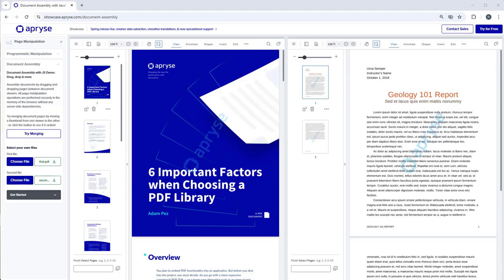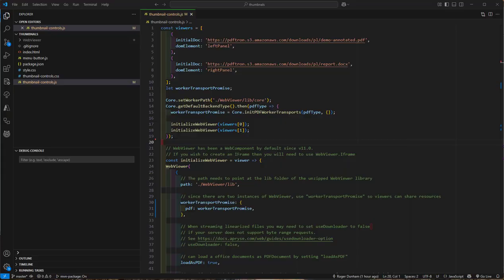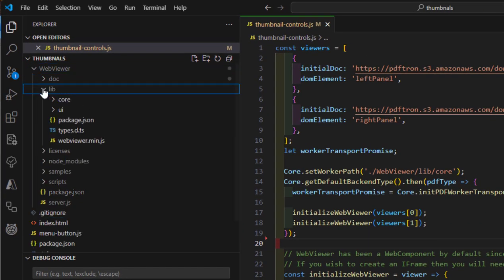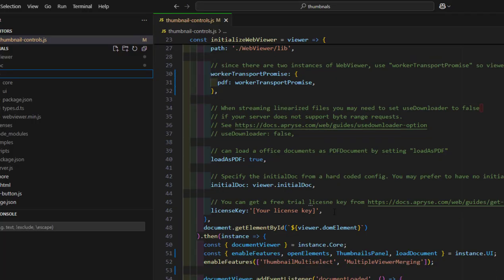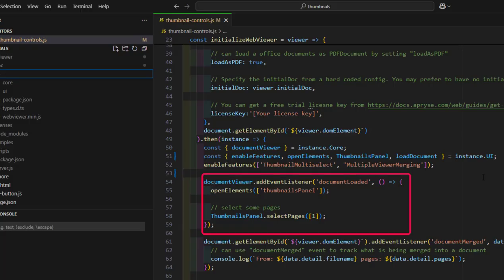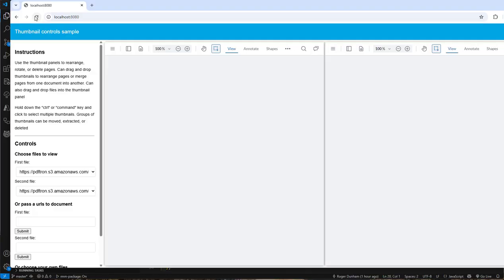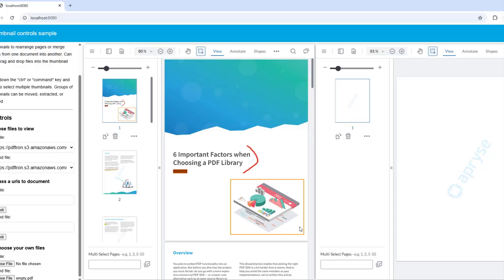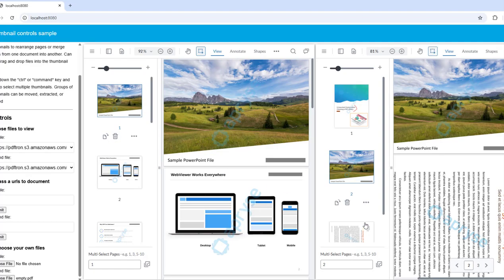How to Build a Document from Multiple Files Using Apryse Web SDK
In this Apryse tutorial, learn how to drag and drop pages between PDFs, DOCX, PPTX, and more using two WebViewer instances. You’ll also see how to rotate and delete pages, giving you a fast, interactive way to assemble documents in your app.

Follow along as we show you step-by-step how to implement this functionality and create a seamless document workflow.

Chapters
0:00 WebViewer Showcase
0:43 Implementation
2:54 Running the code
4:04 Seeing the result